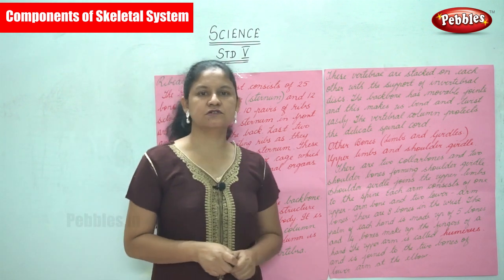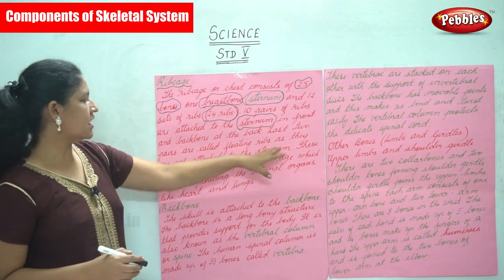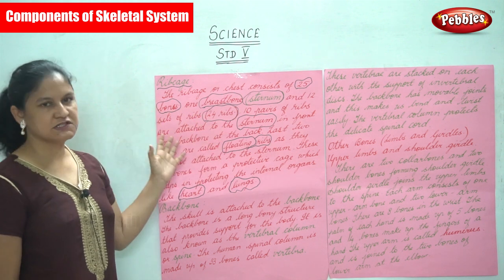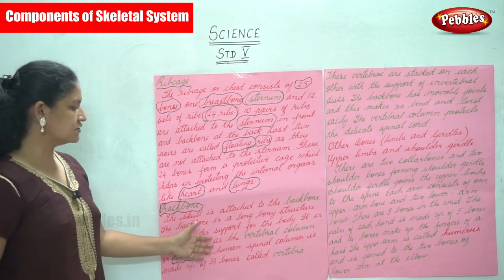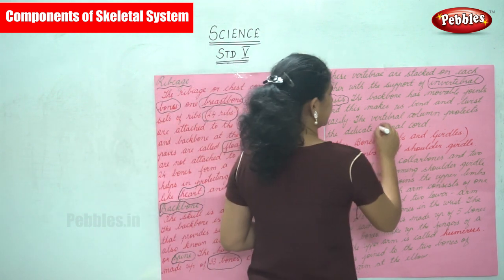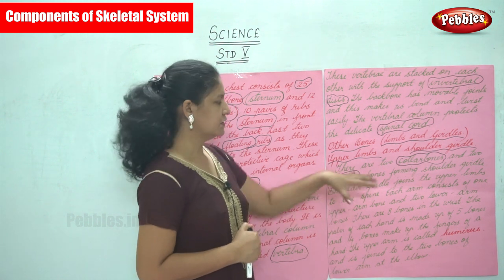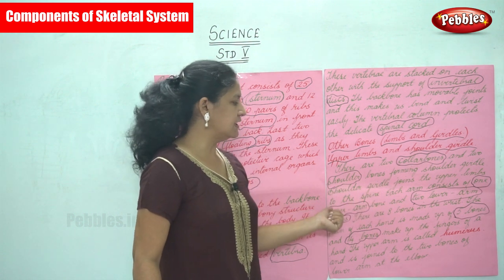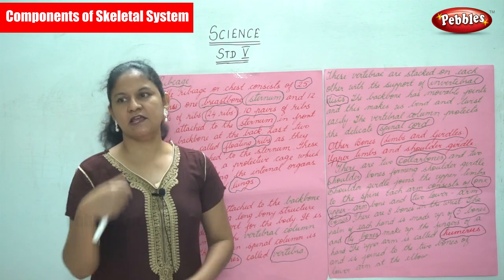5th Std CBSE Science Syllabus | Components of Skeletal System | CBSE Syllabus Part -23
5th Std CBSE Science Syllabus | Components of Skeletal System | CBSE Syllabus